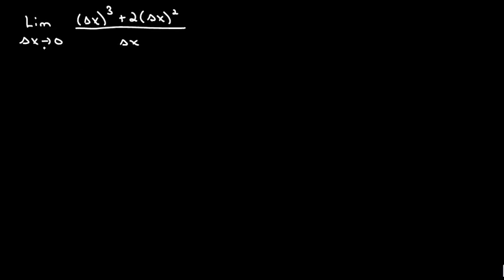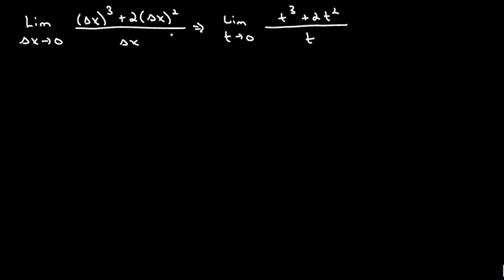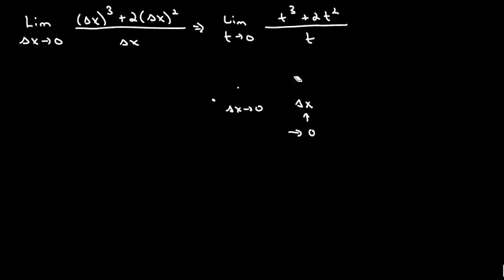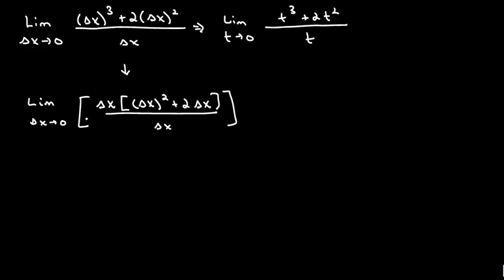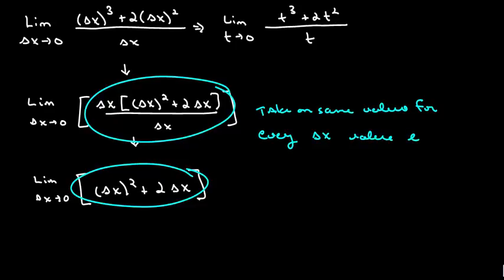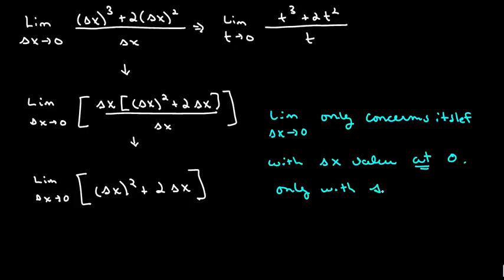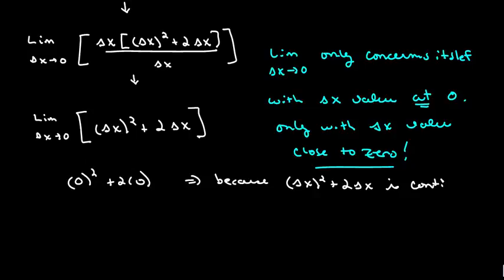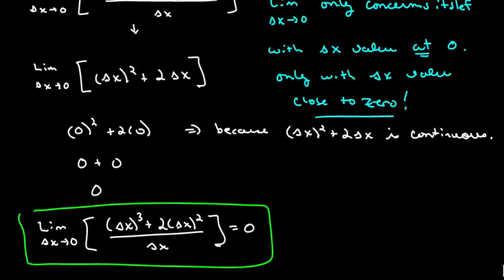Video 187 Ch1 Sec 1 #20 Evaluating Limits 20121479